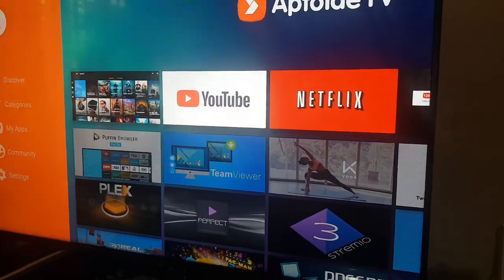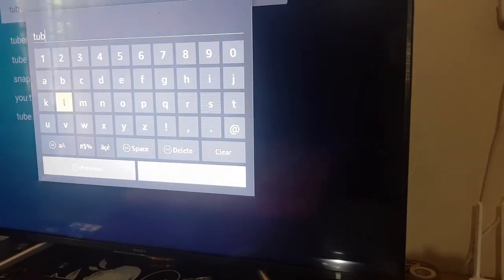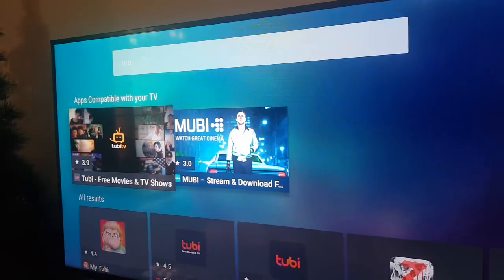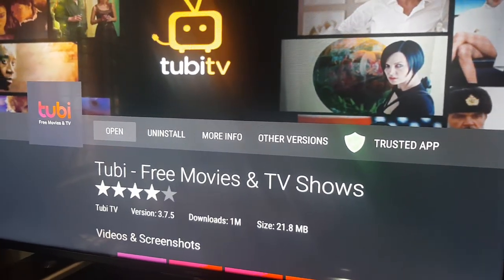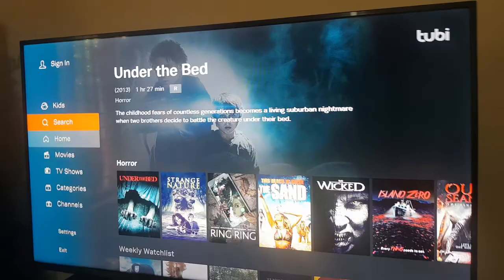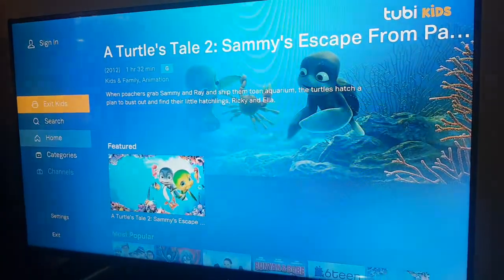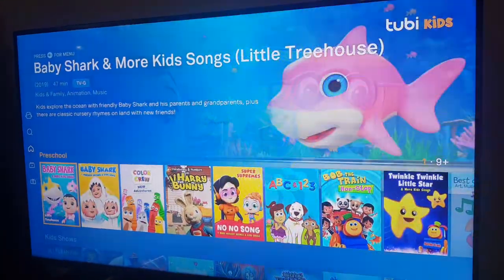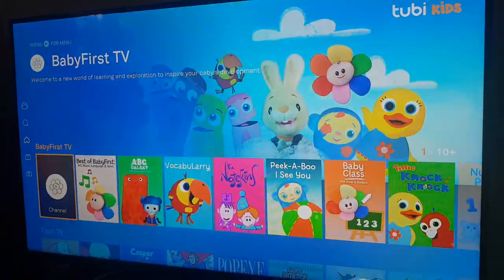Legit streaming app for Amazon Firetv Stick 2020 - Part 2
Installing Aptiode TV AppStore in Firestick.

Direct Download
Android Smart Phone: